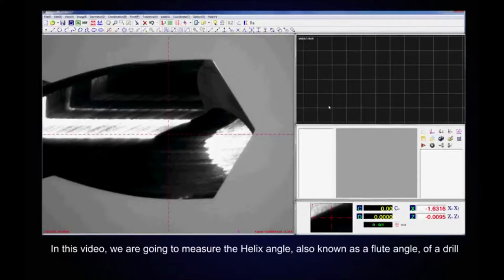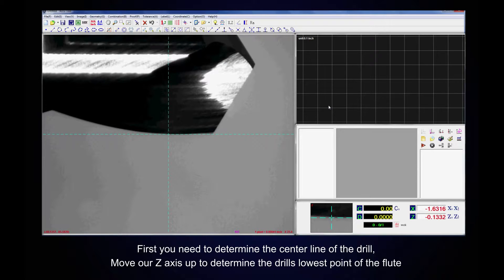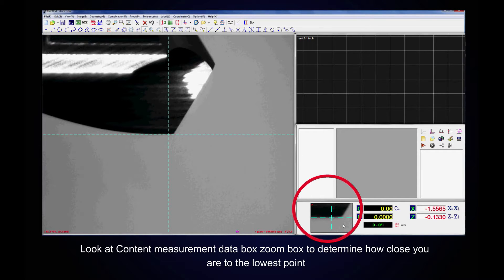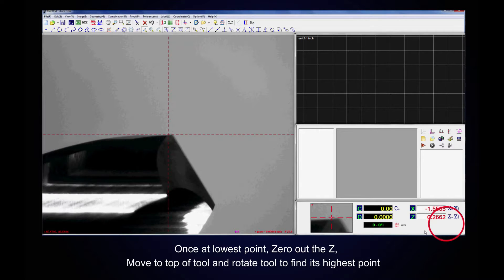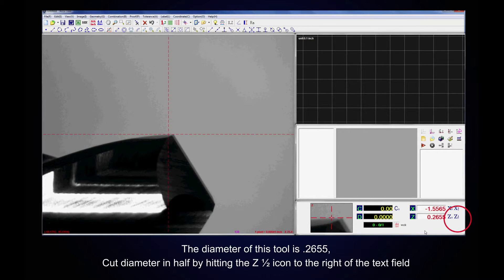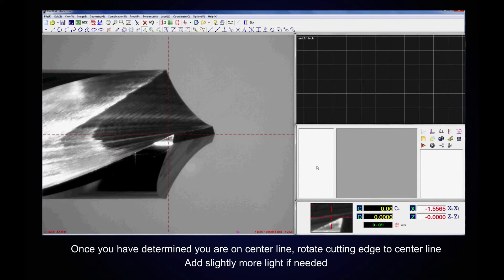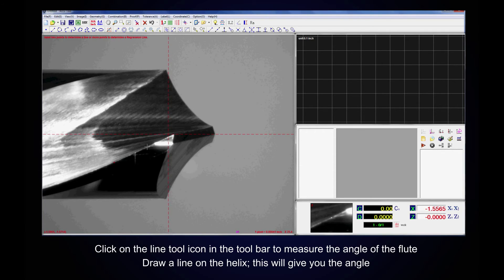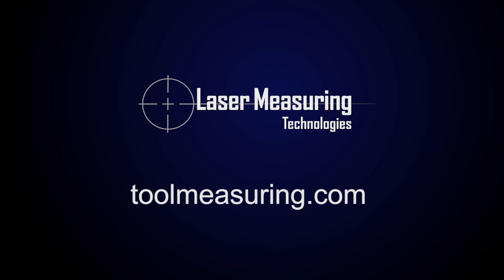How to Measure the Helix of a Drill